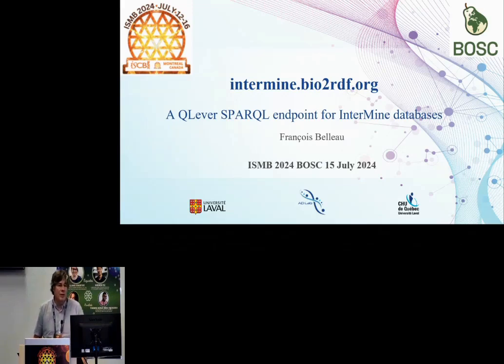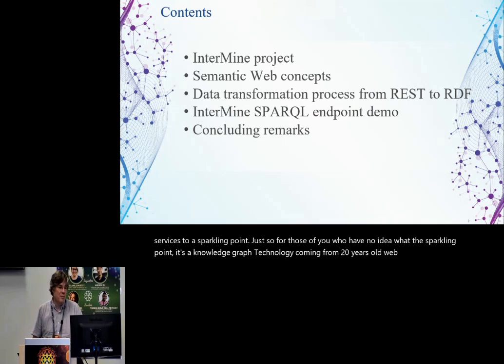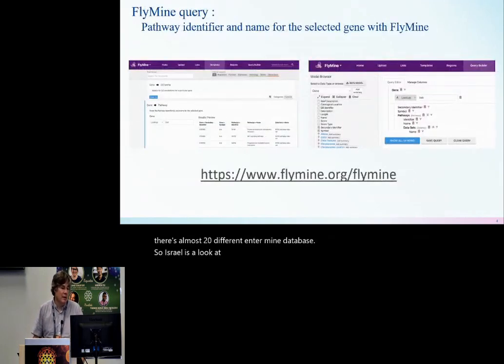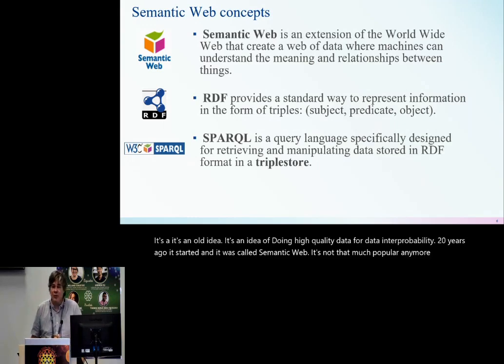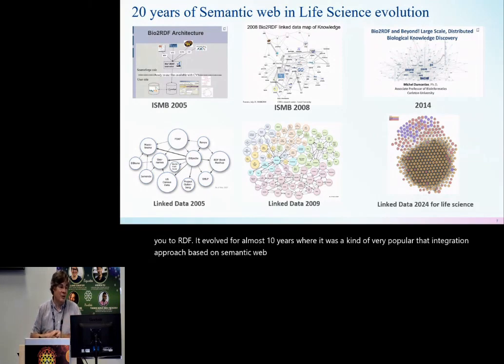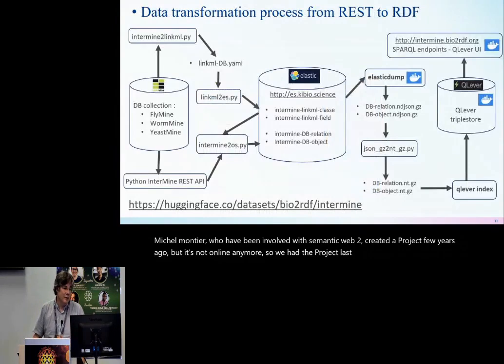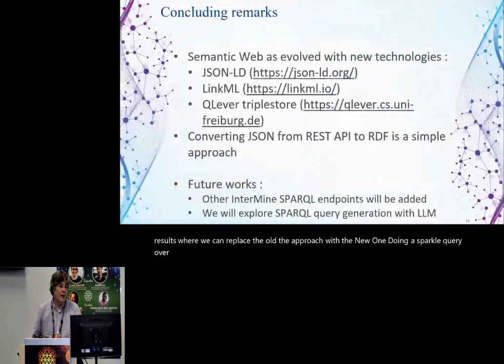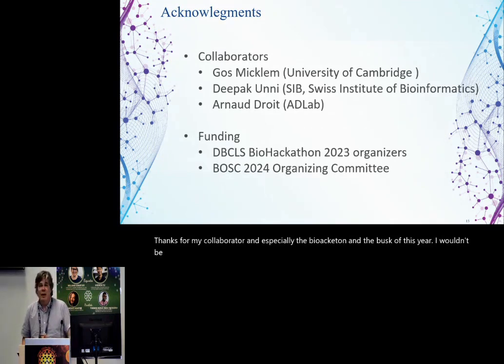BOSC2024 S2bc François Belleau, intermine bio2rdf org : A QLever SPARQL endpoint for InterMine data